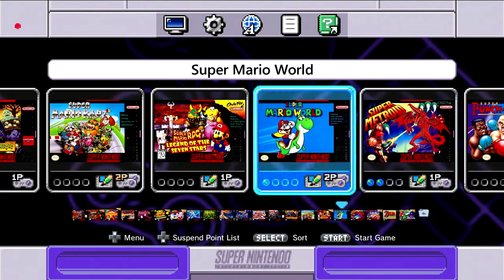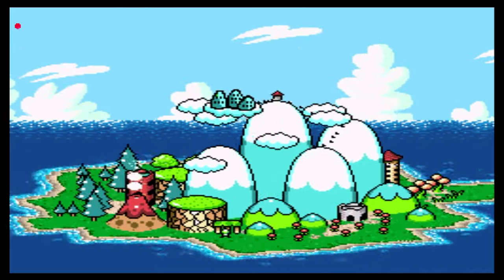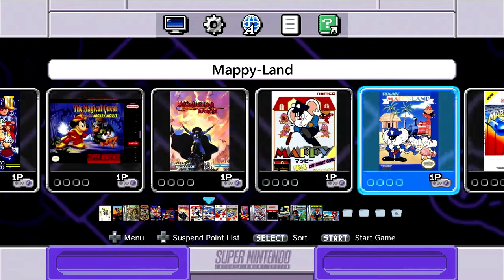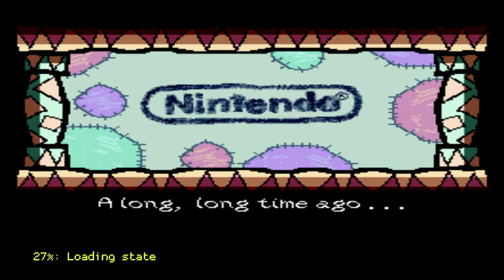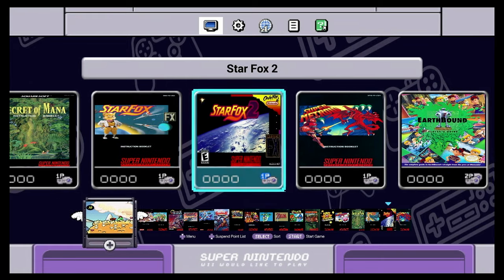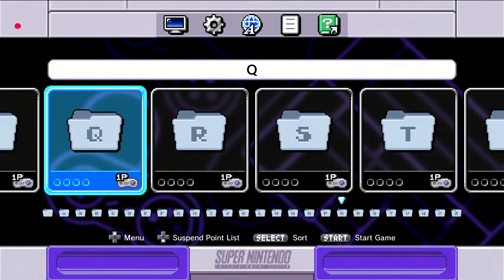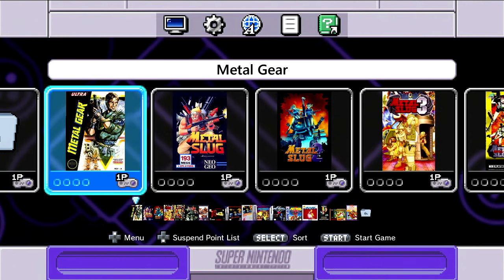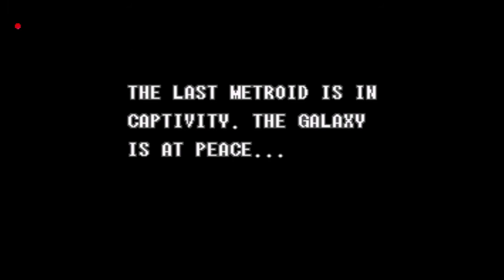Counterfeit SNES Classics Pt.2